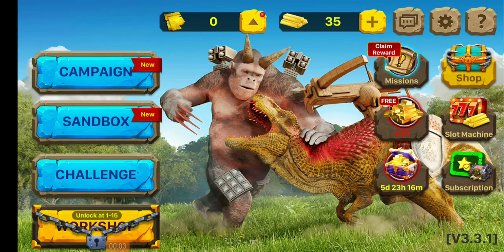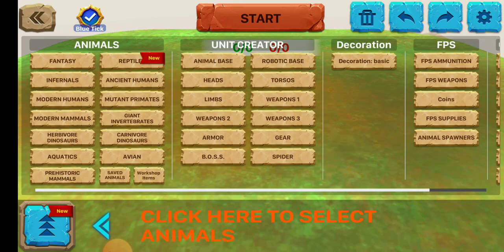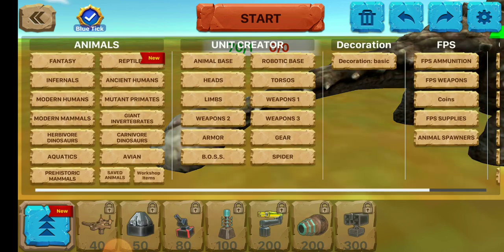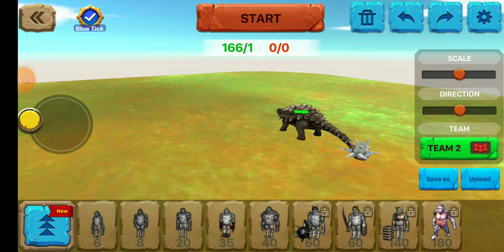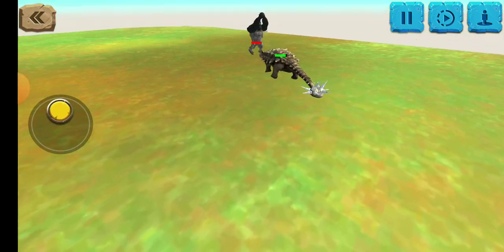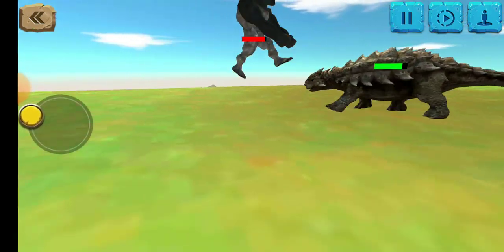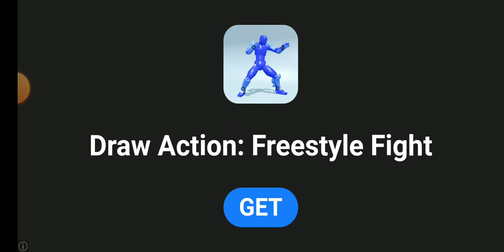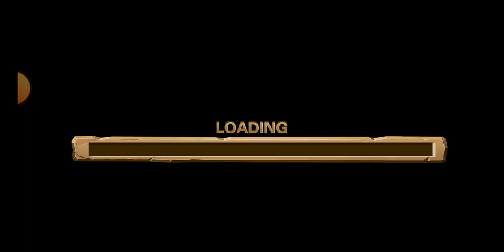ankylosaur vs gorilla mutant's